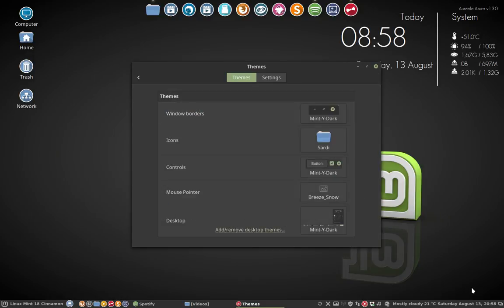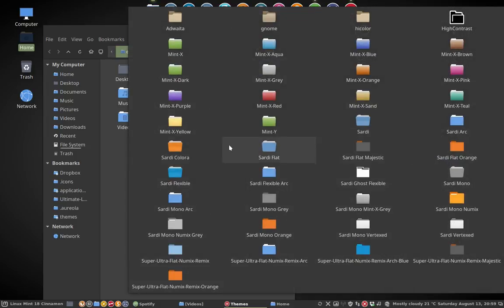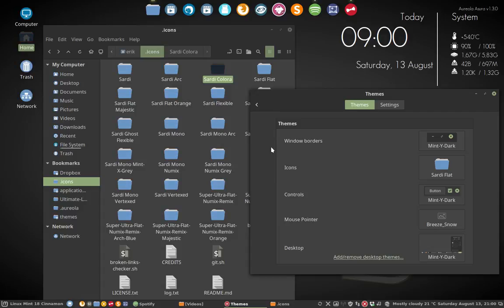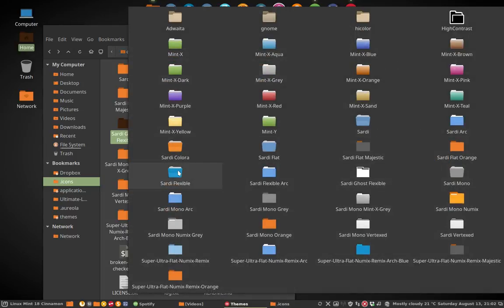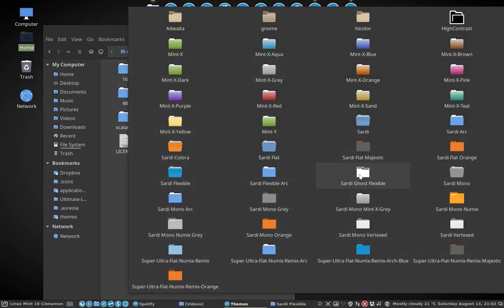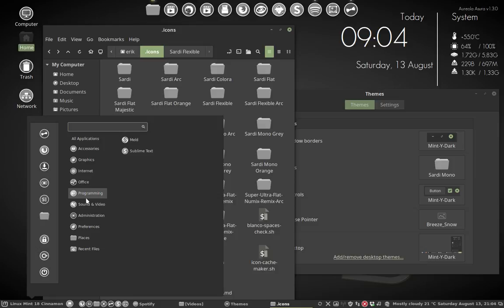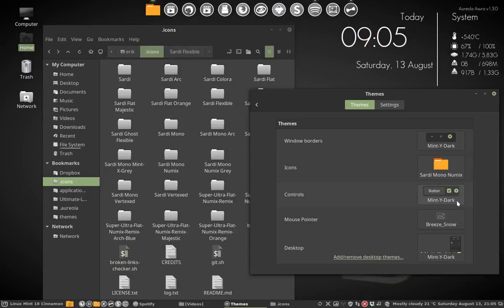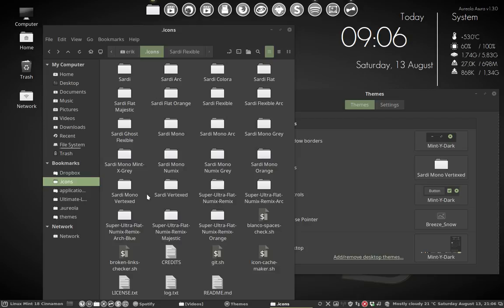41 an overview of all the sardi icon themes 08/2016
In the context of the movies of "Complete Linux Mint 18 Cinnamon complete customisation of your desktop" I made also this movie to give you some insights about the 18 sets and ofcourse a quick look without installing.
-Sardi
-Sardi Arc
-Sardi Colora
-Sardi Flat
-Sardi Flat Majestic
-Sardi Flat Orange
-Sardi Flexible
-Sardi Flexible Arc
-Sardi Ghost Flexible
-Sardi Mono
-Sardi Mono Arc
-Sardi Mono Grey
-Sardi Mono Mint-X-Grey
-Sardi Mono Numix
-Sardi Mono Numix-Grey
-Sardi Mono Orange
-Sardi Mono Vertexed
-Sardi Vertexed

18 different looks with one download.